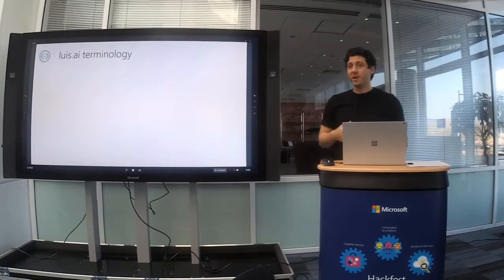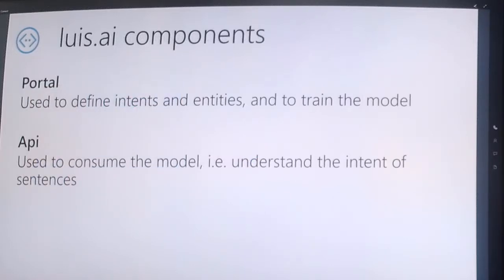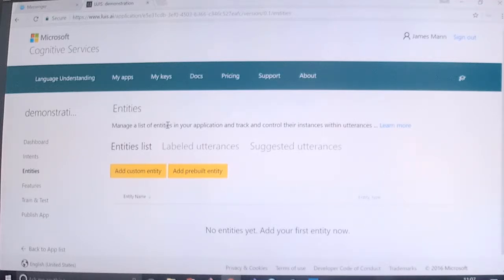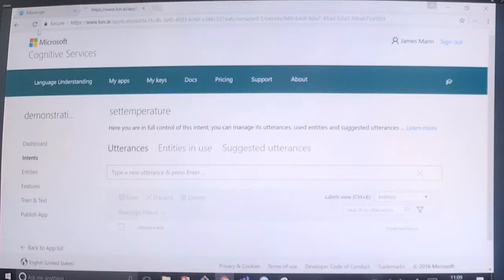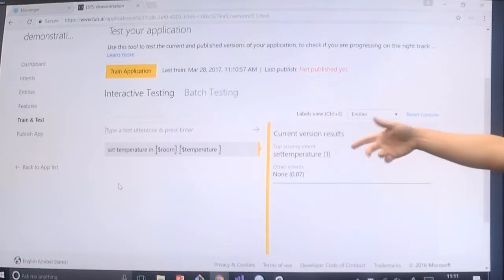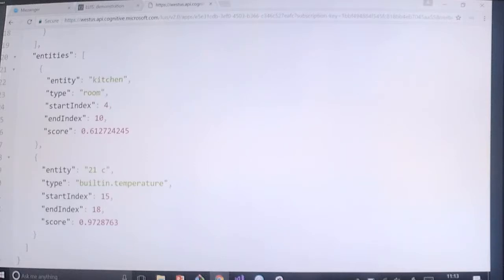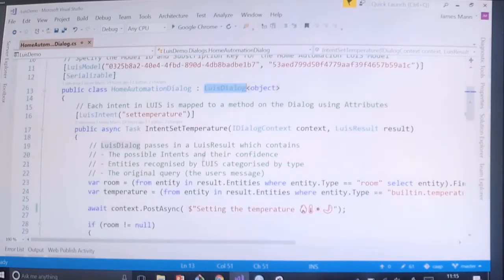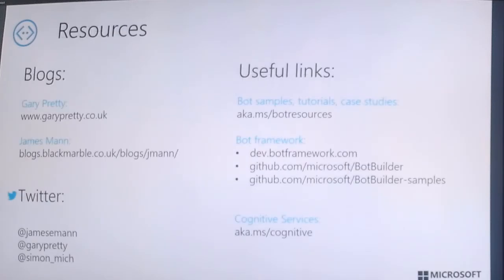March UK Hack Fest Luis AI